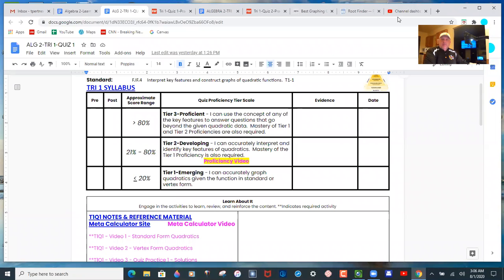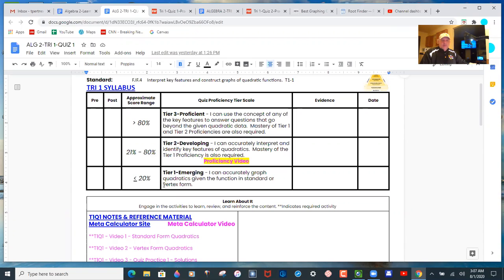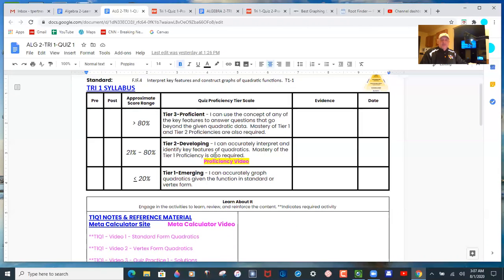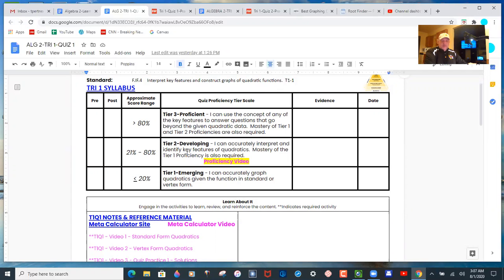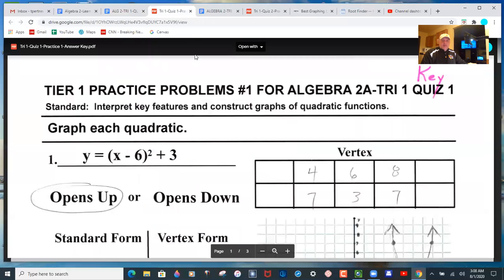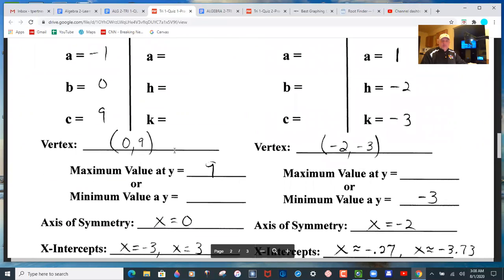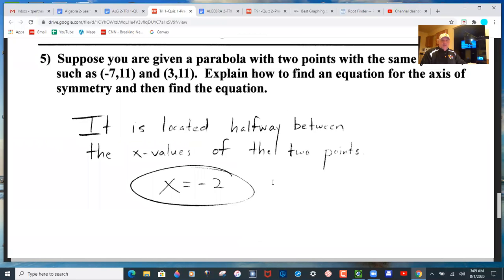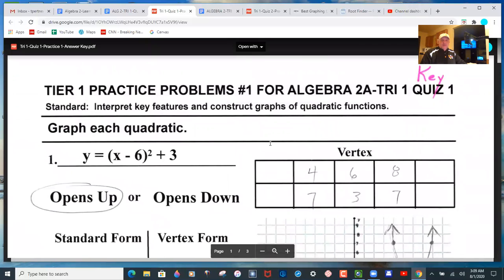Mr. Pertner-Proficiency Scale for Tri 1-Quiz 1